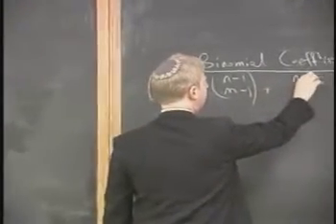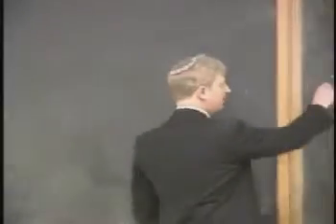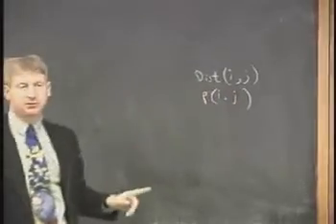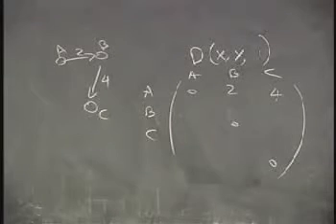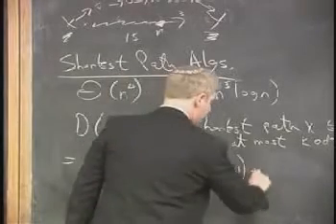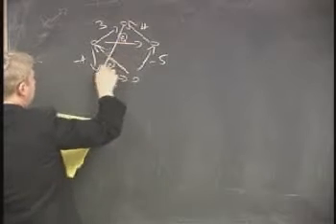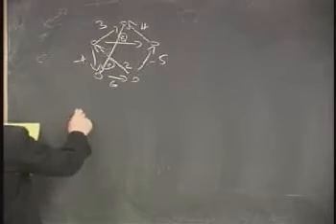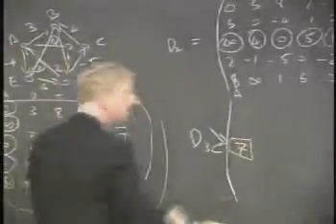05 lect 11